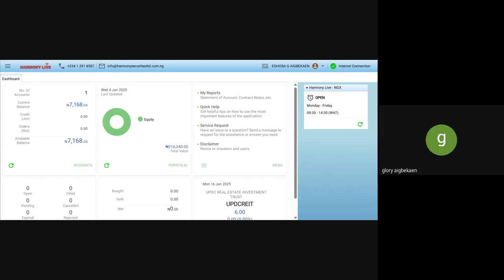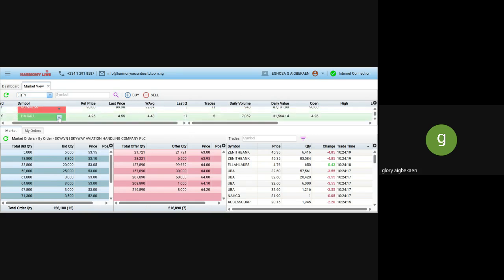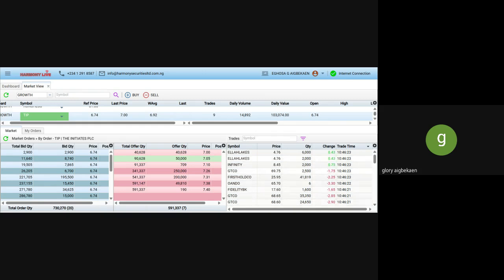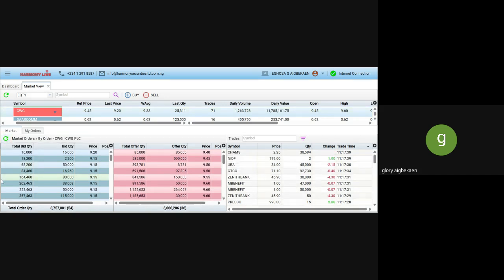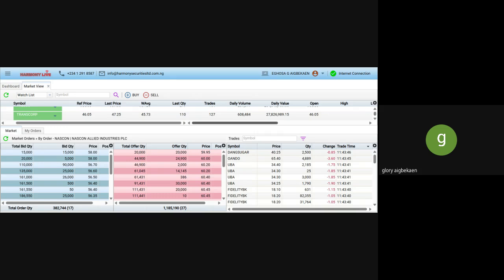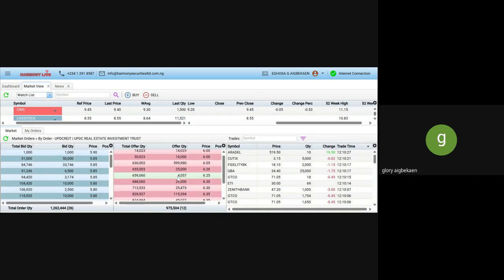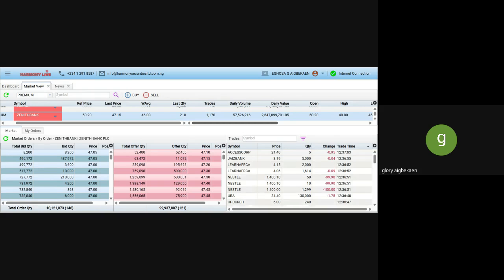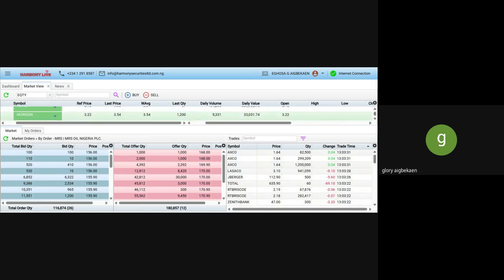Nigeria Stock Live Trading Session for 16th June 2025 (a)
We simplify the Nigerian stock market for beginners and active traders alike. Learn how to trade stocks confidently, analyze market trends, and grow your wealth with real-time insights, live trading sessions, and practical tutorials.